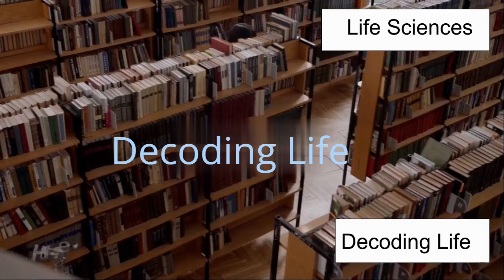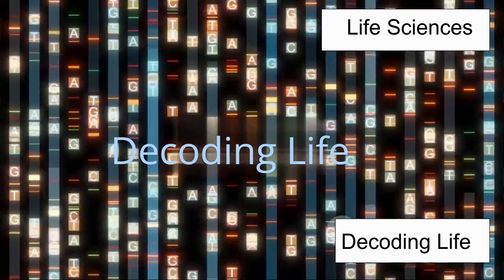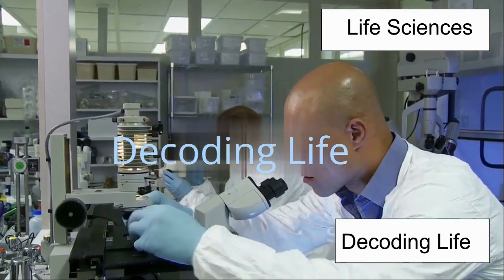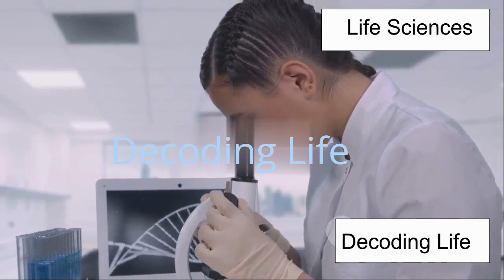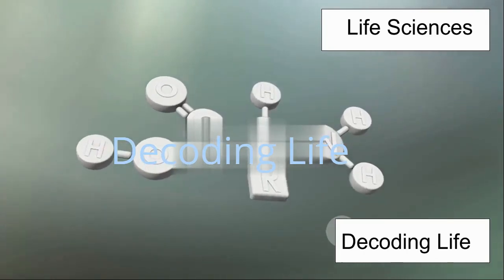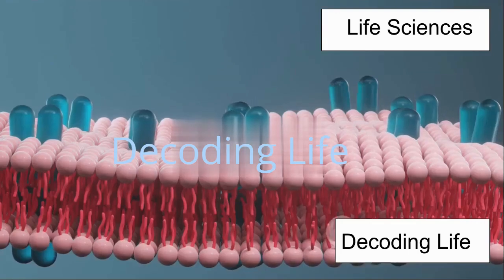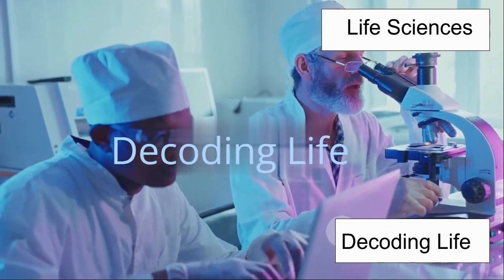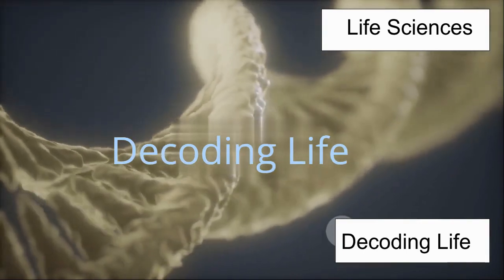Genomics| Gene Expression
In this video, we will explore the fascinating transition From Genomics to Transcriptomics. We will take you on a detailed journey through the intricate Blueprint of Life, which is the very foundation of all living organisms. By delving deep into this subject, we aim to unlock the secrets of Gene Expression, allowing you to better understand how genes are turned on and off in various conditions. This knowledge is crucial for advancements in fields such as medicine, agriculture, and biotechnology. Join us as we break down complex concepts into easy-to-understand segments and provide visual aids that enhance your learning experience. We will also discuss the implications of these scientific discoveries in our everyday lives and how they can pave the way for future innovations in the realms of molecular biology, biochemistry, and genetics. Don't miss out on this enlightening exploration that combines cutting-edge science with practical applications!